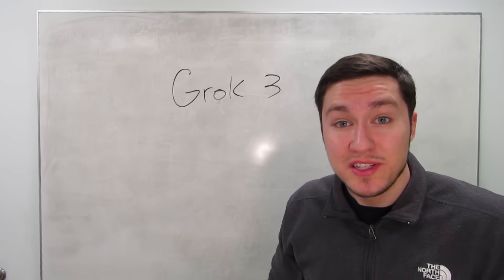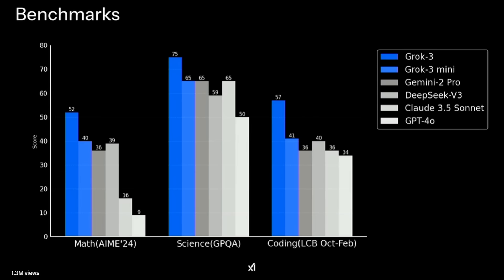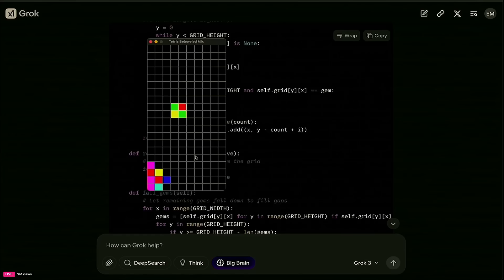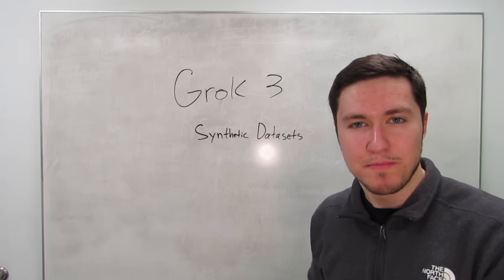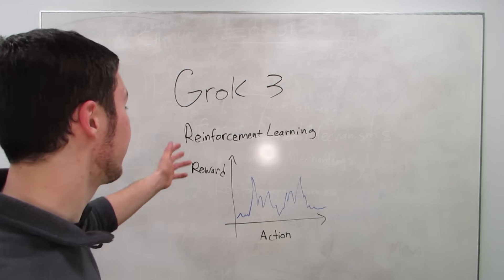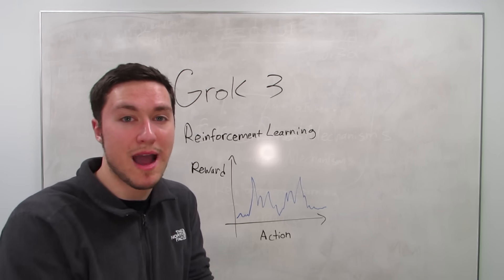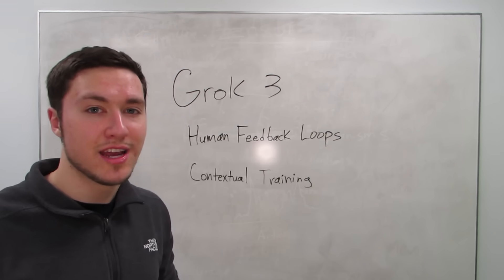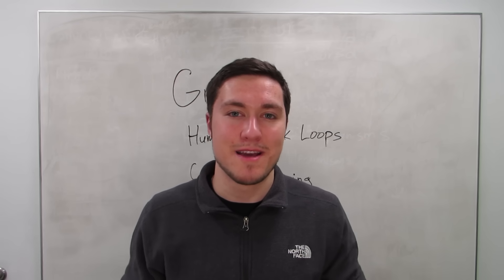Grok 3 Explained Like I’m Five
I describe how the recently released Grok 3 model works and its new features.

0:00 Colossus GPU Cluster
1:10 Grok Benchmarks
2:11 Super Grok
2:53 Synthetic Datasets
3:27 Self Correction Mechanisms
4:04 Reinforcement Learning
4:48 Additional Training Methods